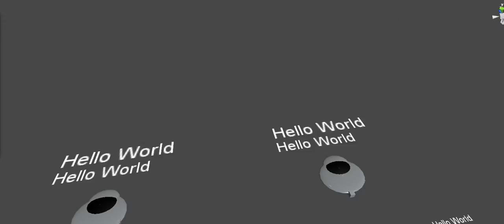Star Battle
Multilayer iconic ship battle demo. Rrrr.